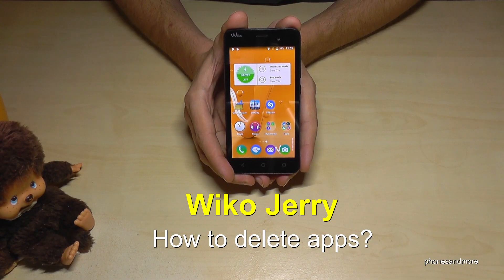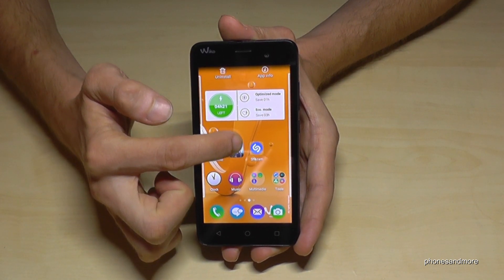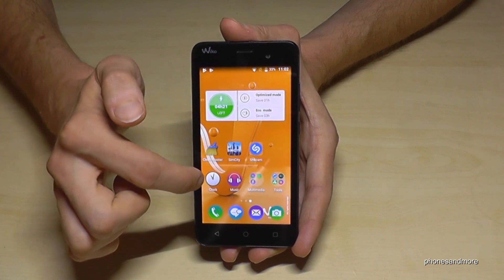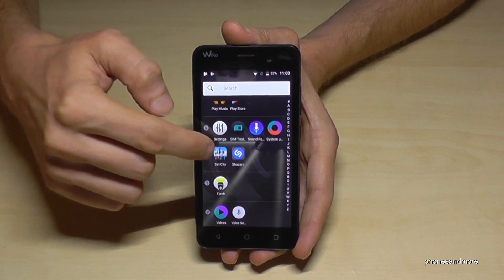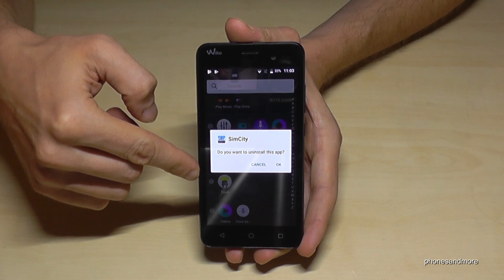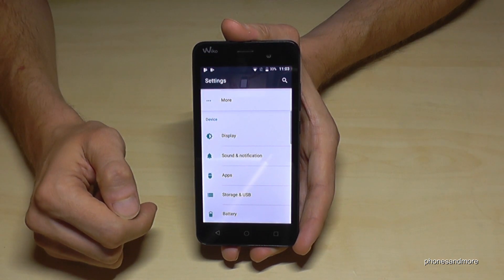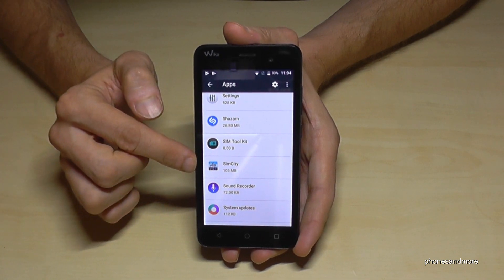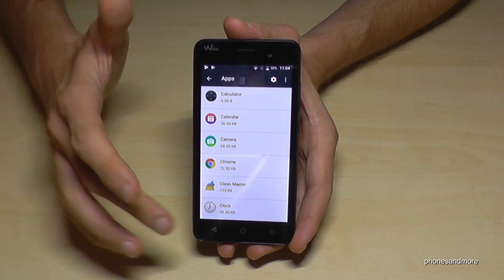Wiko Jerry (1): How to delete/remove/uninstall an app? Tutorial for removing apps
With this video, I will show you, how you can delete an app with the first edition of the Wiko Jerry (not Jerry2, Jerry3 and so on).